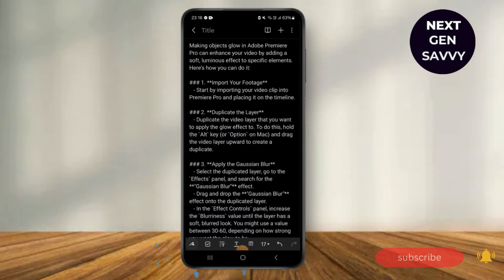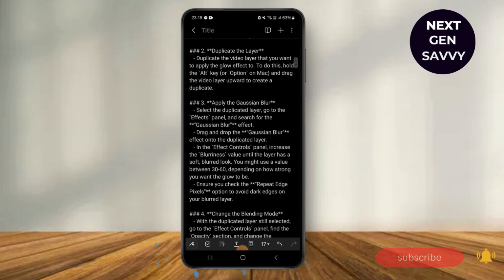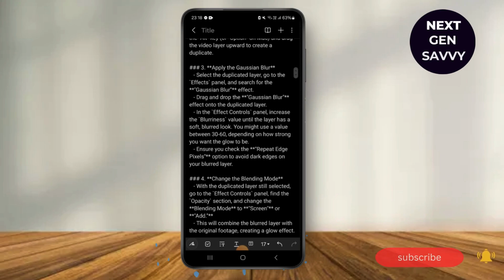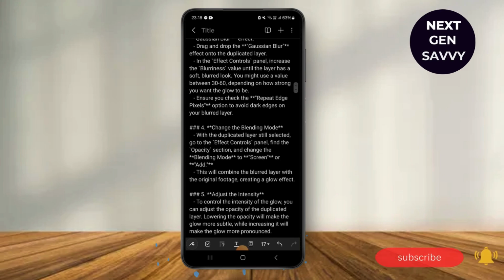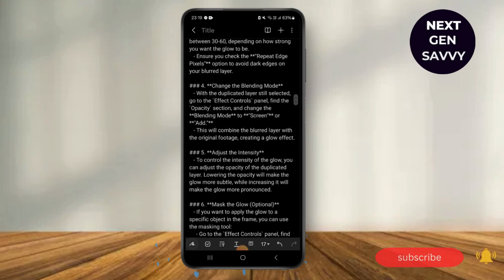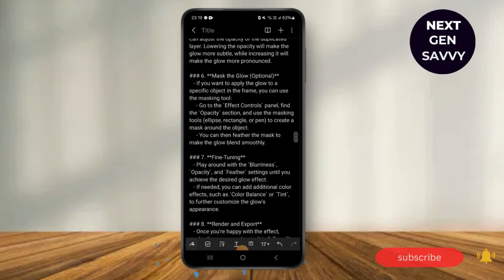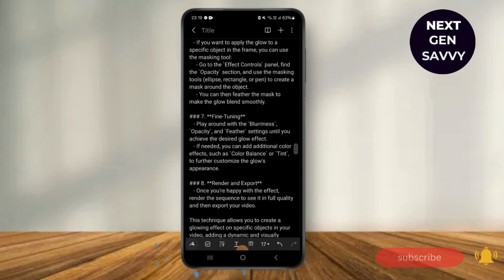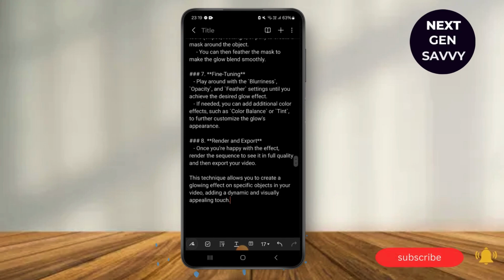How To Make Objects Glow In Premiere Pro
Welcome to our detailed tutorial on "How To Make Objects Glow In Premiere Pro"! If you're looking to add a stunning glow effect to your videos or enhance visual elements in Adobe Premiere Pro, you've come to the right place. In this video, we'll guide you through the process of creating a glowing effect for objects in your project, from using built-in effects to customizing the glow for the perfect look. Whether you're working on a creative project or a professional video, these techniques will help you make your visuals stand out.

In this video, you'll learn:

Using the Glow effect in Adobe Premiere Pro
Steps to add and adjust glowing effects on video objects
Tips for enhancing the glow effect for better visuals
Customizing glow settings in Premiere Pro